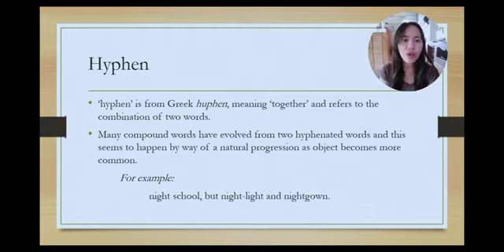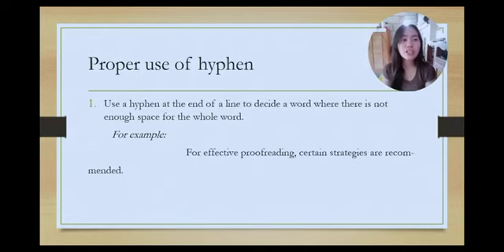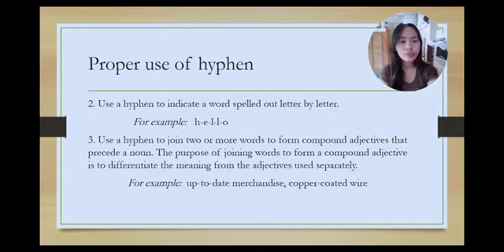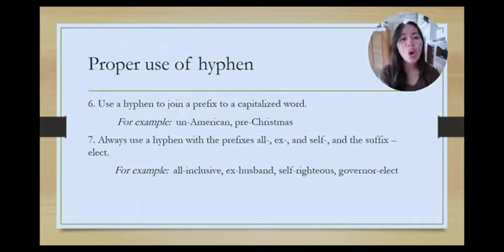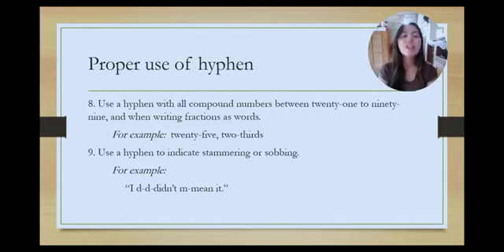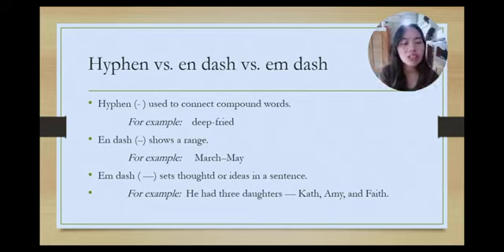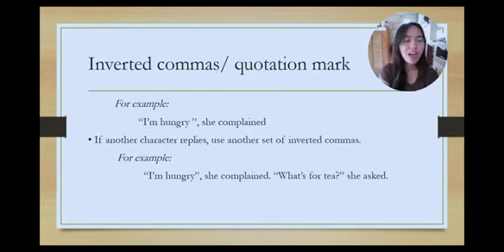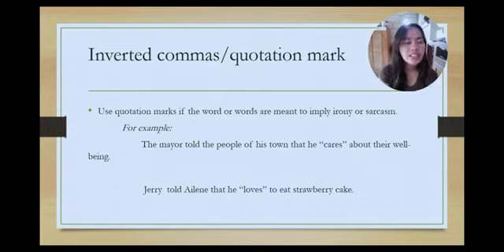Punctuation: Hyphen, inverted commas/ quotation mark (Reporting)